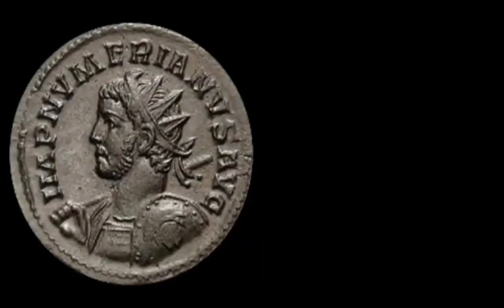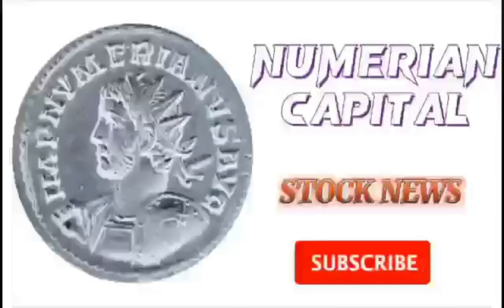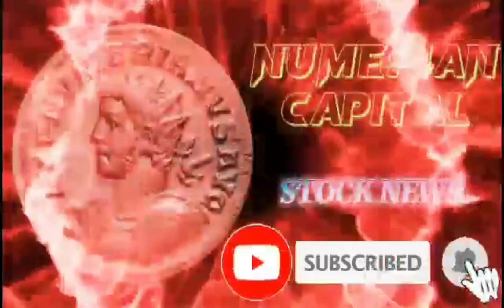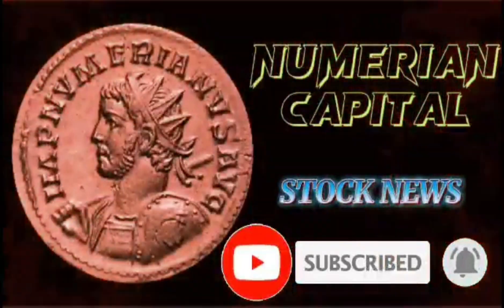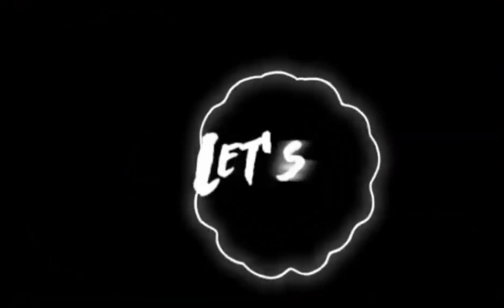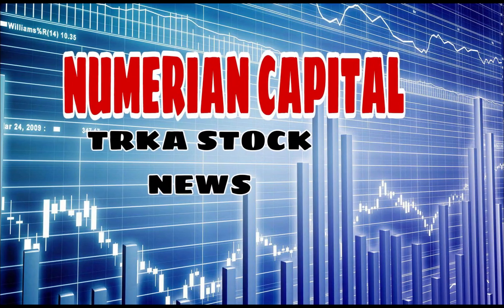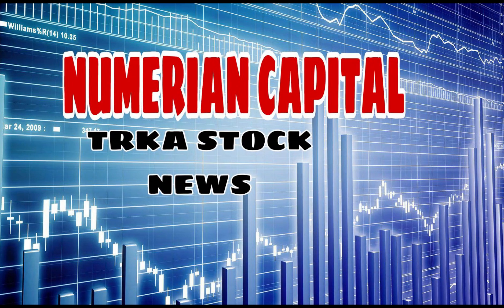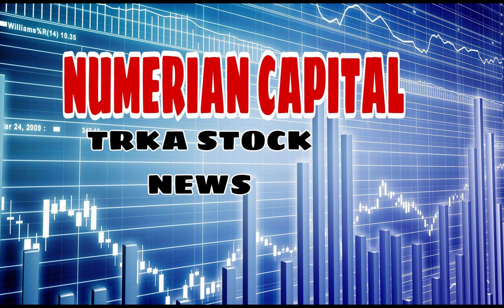TRKA Stock: A 400% Rise in Troika’s Shares Outstanding Changes Everything!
This video is created for Troika stock investors and stock holders to bring them latest news everyday.